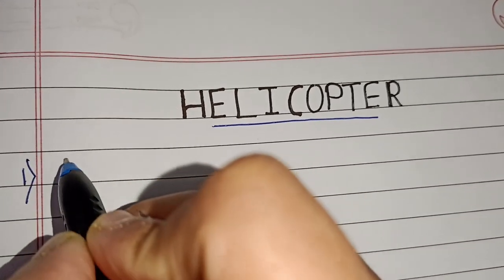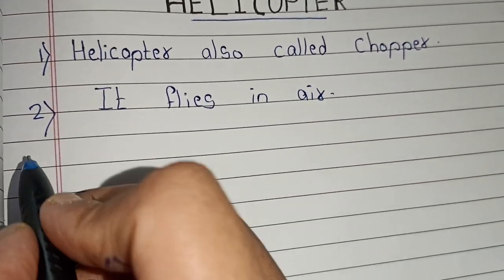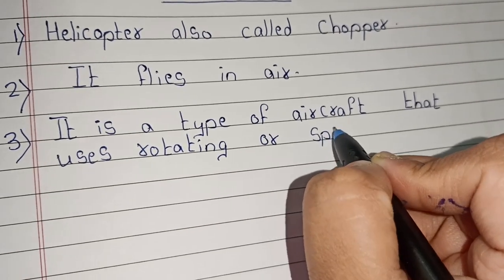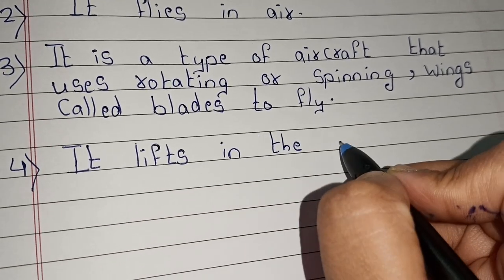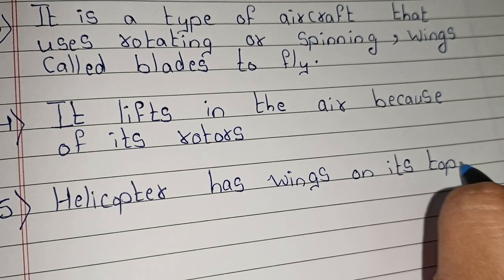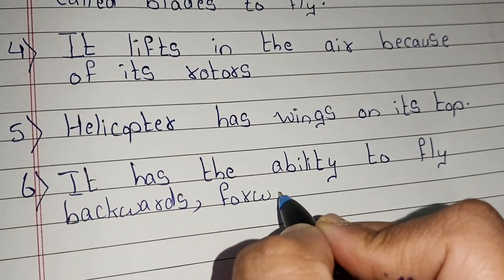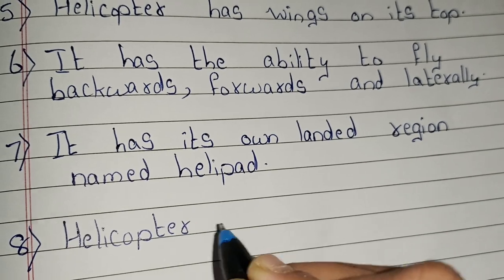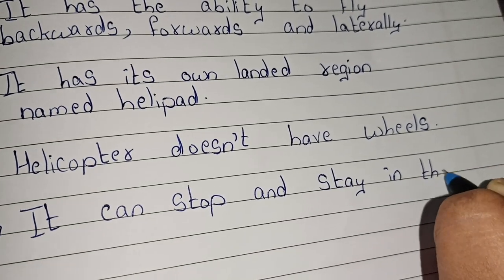Essay on Helicopter/ 10 Lines on Helicopter/ Few Lines on Chopper in english